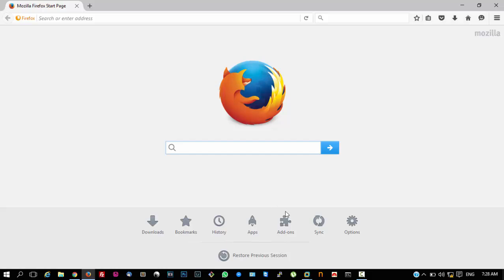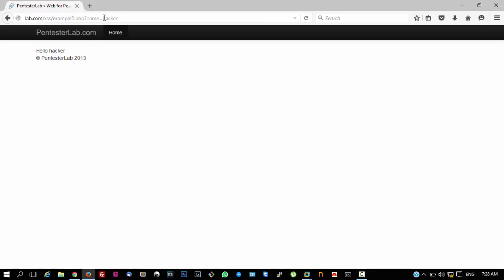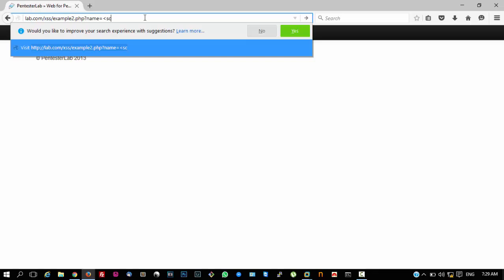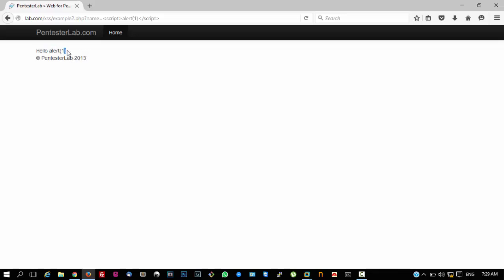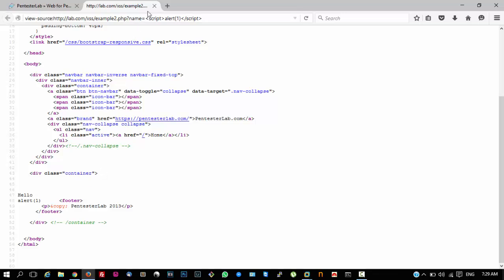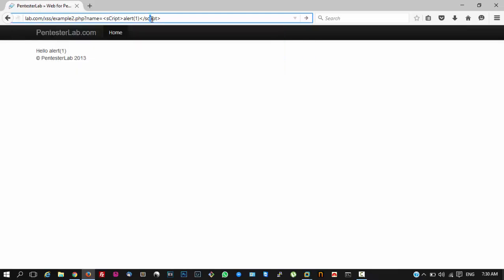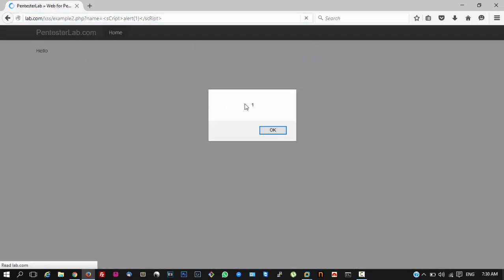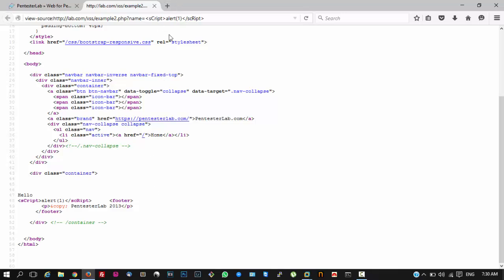Web For Pentester - XSS Example 2